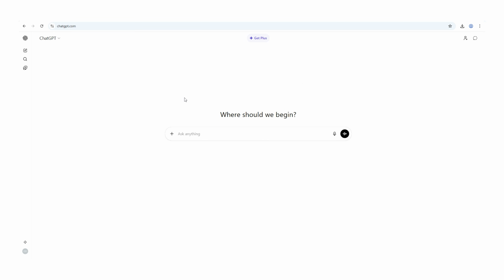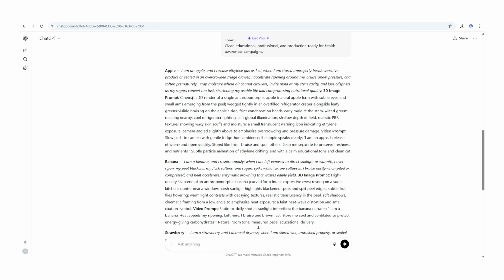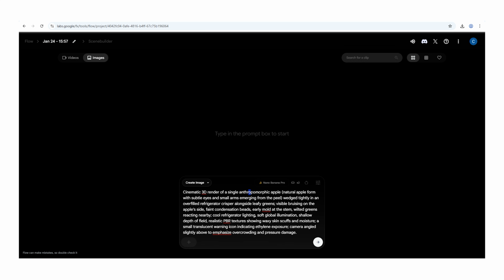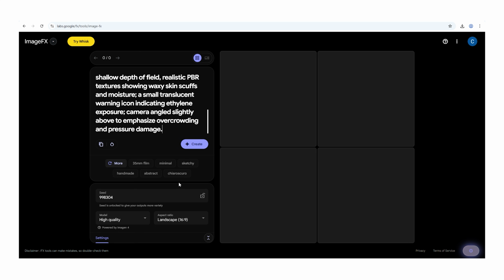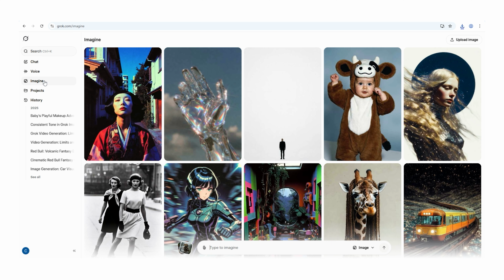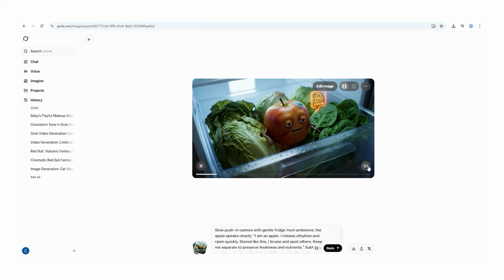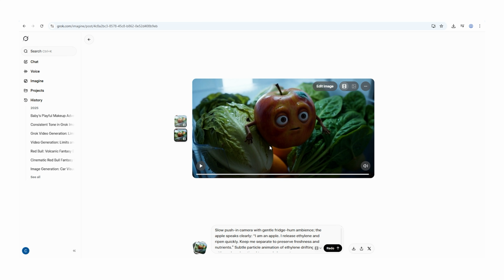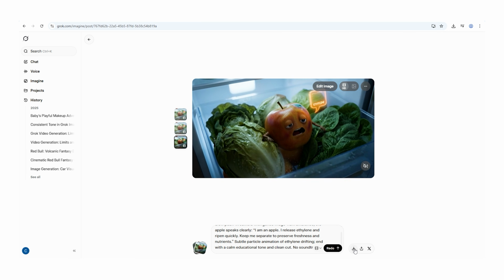How to create trending talking fruits and vegetables with free AI tools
Creating the trending talking fruits and vegetable is easier with this strategy which I have explained in this video.

You can create talking fruits videos with free ai tool, from idea, image and video.

Websites used : Chatgpt, Google glow, Image FX and Grok AI

Master PROMPT: You are a senior 3D medical and educational visualization artist. Create cinematic 3D image prompts illustrating improper storage of fruits and vegetables for health and educational purposes.

Task:

list the fruits/vegetables and fully explain their how they are stored improperly in first person singular and action words. Each fruit/vegetable must begin by introducing itself.

For each fruit or vegetable, generate a detailed 3D image prompt where:

The fruit or vegetable is anthropomorphic but not humanoid (clearly retains its natural form).

The fruit or vegetable is placed in an environment that demonstrates common improper storage (e.g., crowded in a fridge, exposed to sunlight, wet, near ethylene-producing fruits, unwashed, or cut improperly).

The environment should visually communicate why this is harmful, e.g., mold, bruising, shriveling, or bacterial growth.

Optional: small visual cues like warning signs or exaggerated spoilage effects to clarify the mistake.

Visual Style Requirements:

High-quality 3D cinematic render

Realistic texture (moisture, bruising, or decay visible)

Clean depth of field, soft global illumination

Educational, clear, and visually instructive without being grotesque

Composition Guidelines:

One fruit or vegetable per scene (or a small group if showing interaction, like ethylene exposure).

Focus on how storage is wrong rather than anthropomorphizing the produce.

Camera angles should clearly show the improper condition (e.g., overcrowding, cut fruit left out, soggy basket).

Then, Below the image prompt for each fruit, write a video prompt that will professionally turn the image to desired video. Include their initial intro and benefit as speech in the video prompt.
Output Format:

One cohesive paragraph per fruit or vegetable

Professional, concise, descriptive language

No emojis or casual language

Tone:
Clear, educational, professional, and production-ready for health awareness campaigns.